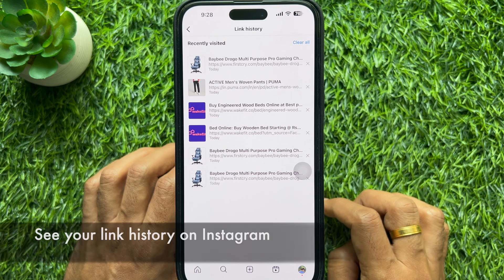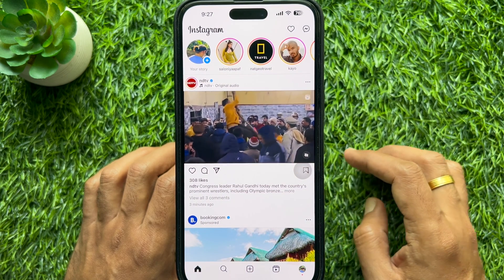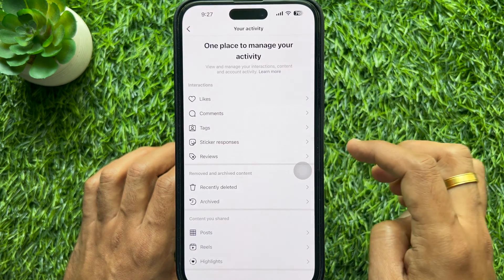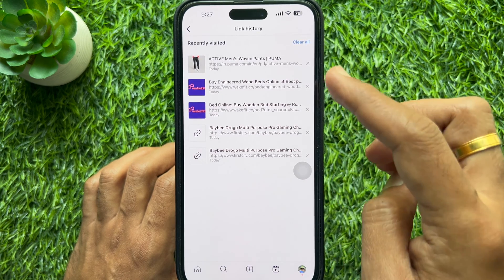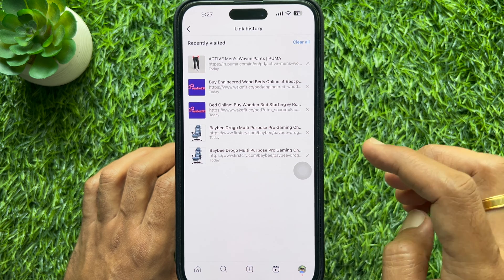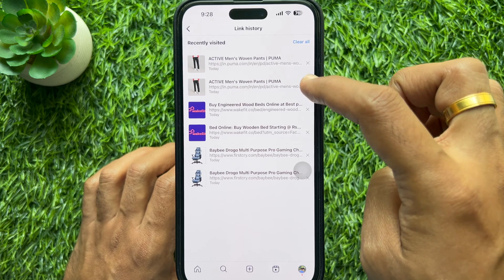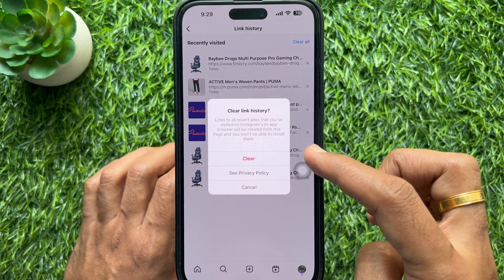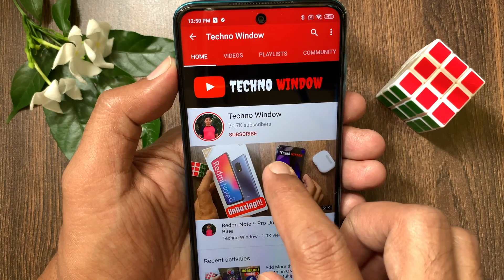How to See the Links You have Clicked on Instagram || See your link history on Instagram (2023)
You can view websites that you've visited on Instagram in the past 30 days in the link history page of Your activity. Link history is a list of links to the websites that you've visited on Instagram's in-app mobile browser. Note: Links visited in chats on Instagram are not saved to link history. When viewing your link history, you can choose to remove a single link or clear all links.

See your link history on Instagram. To view your Instagram link history.

1. Tap profile or your profile picture in the bottom right to go to your profile.
2. Tap 3 Lines more options in the top right, then tap Your activity.
3.  Tap link history.
4. From here, you can scroll to view your link history and: Tap a link to revisit that page.